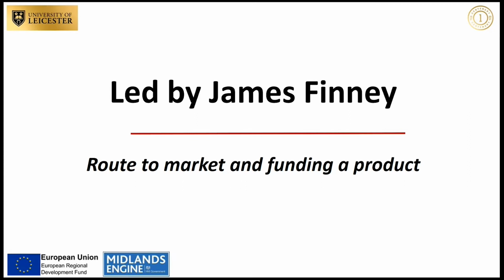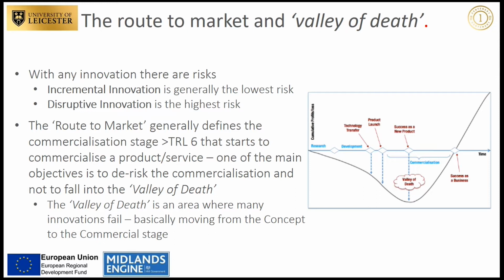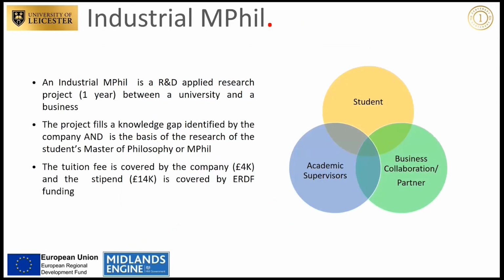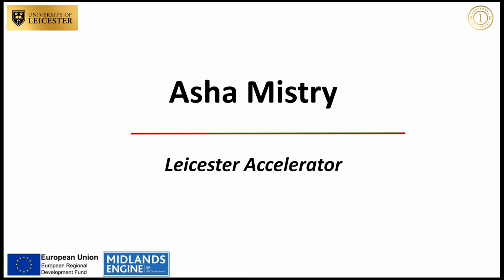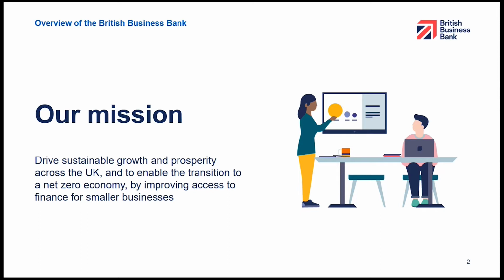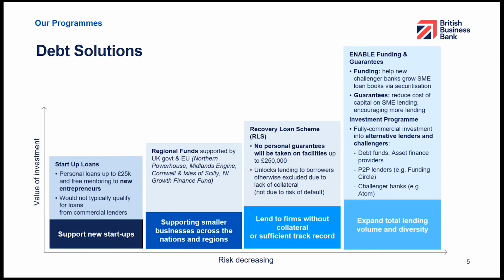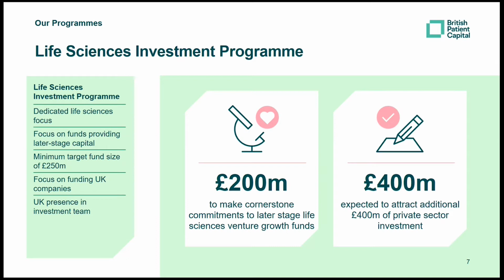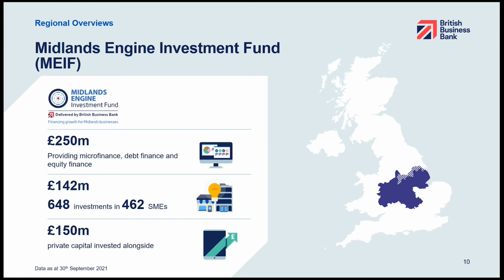Funding Opportunities for Healthcare Products and Panel Discussion (November 2021)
James Finney (Project Manager of the Leicester Life Sciences Accelerator in the Leicester Innovation Hub) introduces the final session of the November 2021 Innovation Friday event – Funding Opportunities for Healthcare Products.

The session provides guidance on the variety of funding support programmes and opportunities available to businesses looking to develop their own wellbeing and resilience products including the Leicester Life Sciences Accelerator, Leicester Innovation Accelerator (presented by Asha Mistry of the Leicester Innovation Hub) and the British Business Bank (presented by Lewis Stringer).

The event concludes with a panel discussion and audience Q&A session featuring all event speakers and presenters.